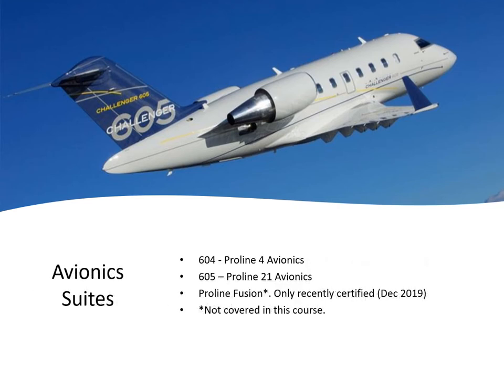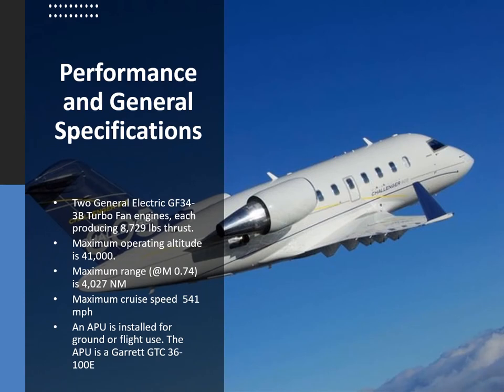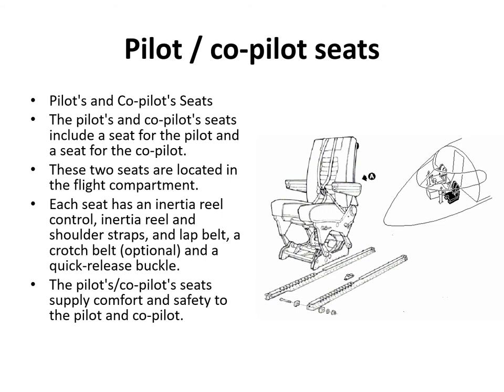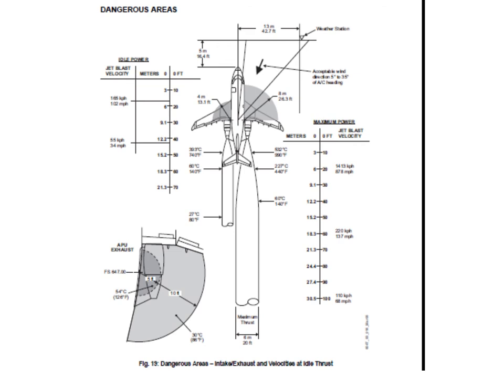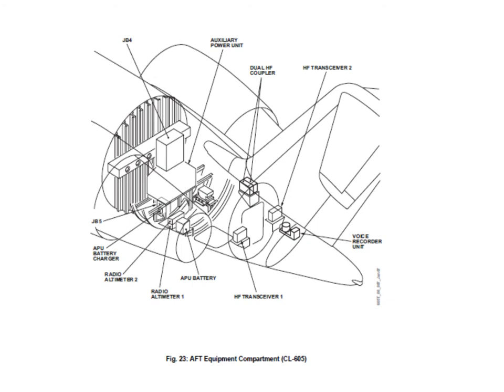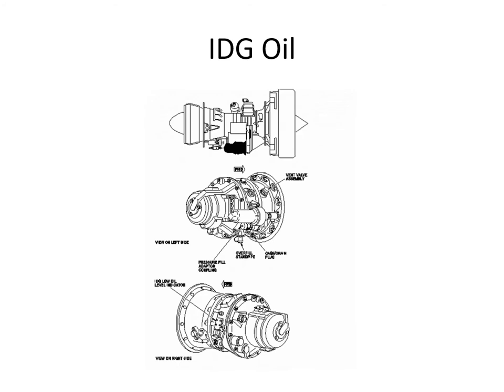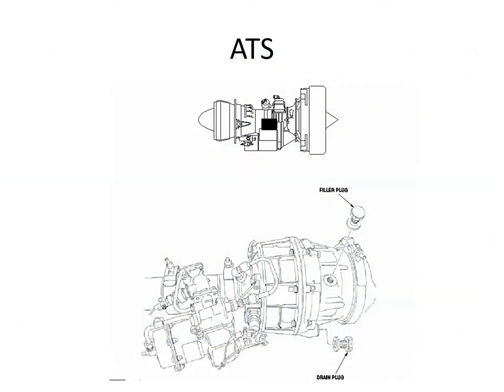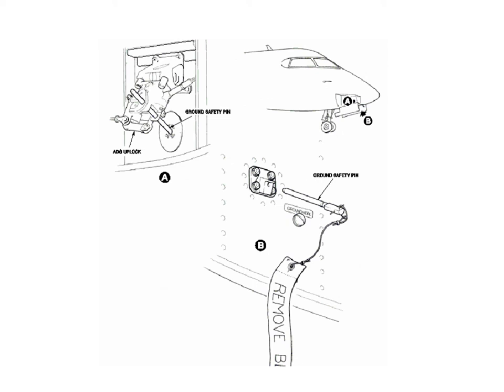Gen Introduction On Line Course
Challenger 604 Initial Maintenance Course. Module 1 General Introduction.